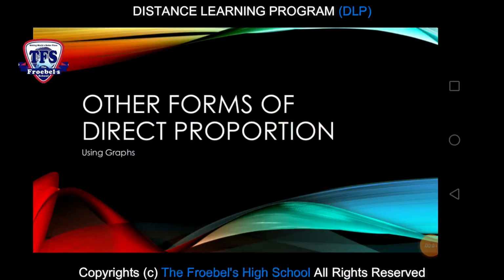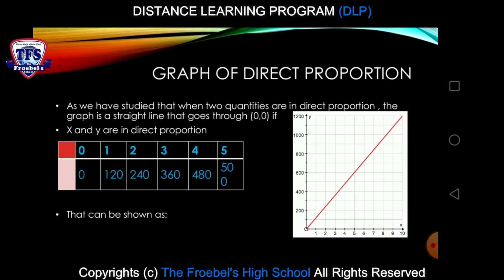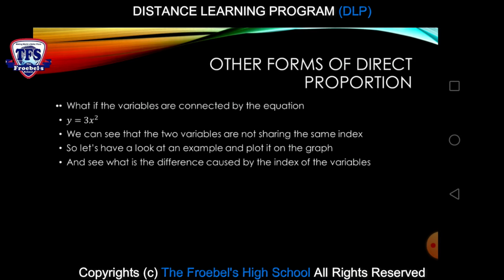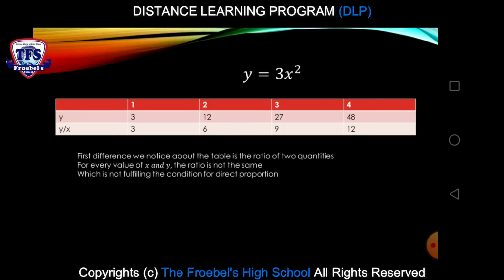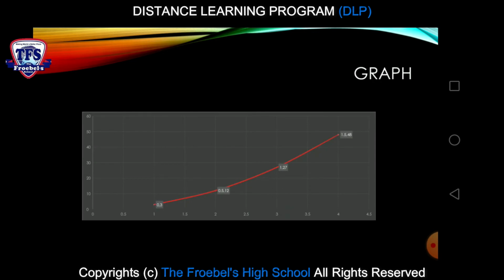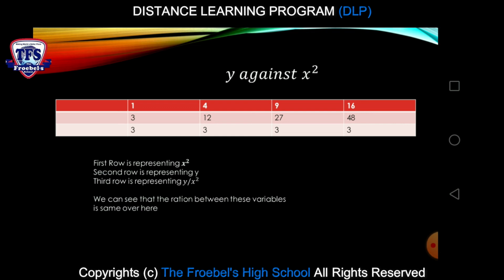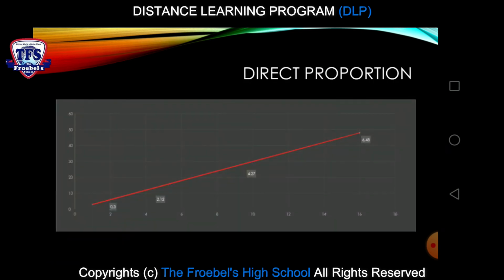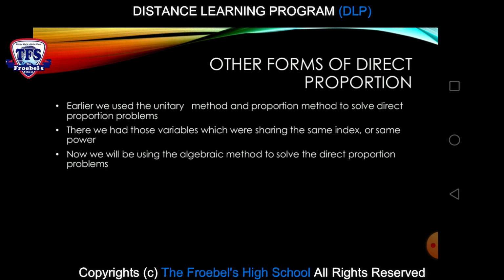Class VIII O | Mathematics | Lecture 02 | Graphical Representation of Direct Proportion | Ms Maryam